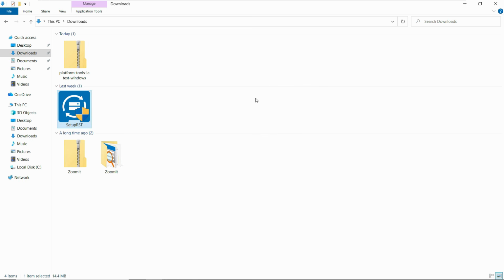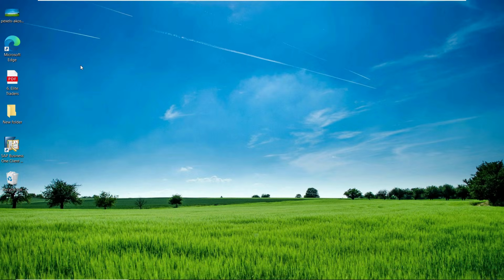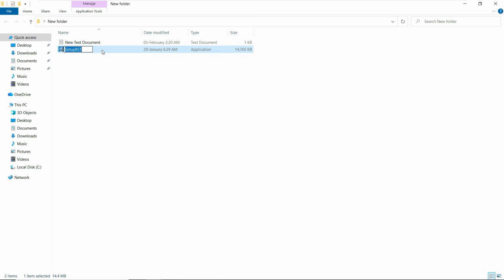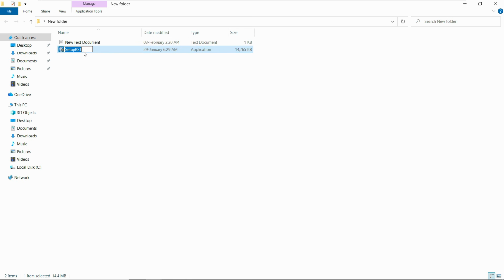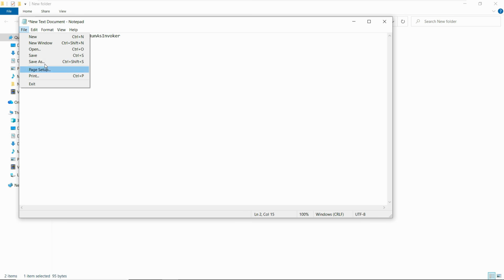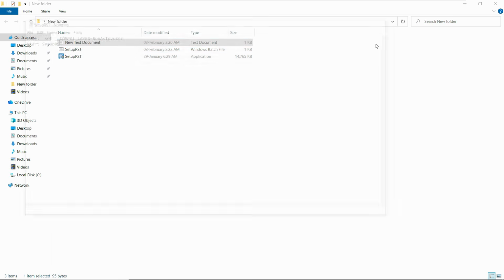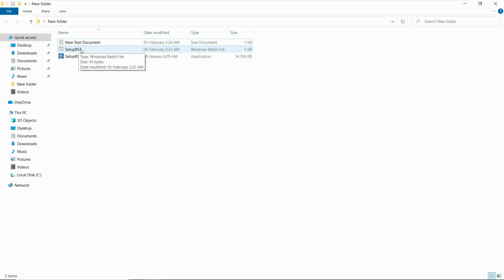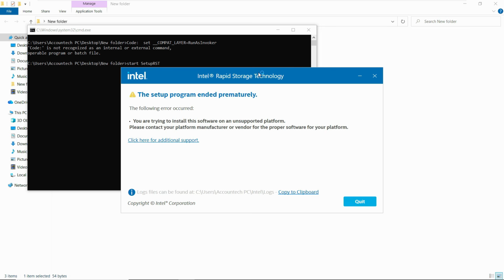How To Install Any Software Without Administrator Access in Windows | No Admin Rights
Learn how to install software without administrator access in Windows. This video explains safe and working methods to install programs without admin rights on Windows 11 or 10.

Code:  set __COMPAT_LAYER=RunAsInvoker
start (Paste Here Your Software , program or game Name)

What you’ll learn:

Install software without admin permission

Portable software installation methods

Fix “admin rights required” error

Run apps without administrator access

Windows user account limitations explained